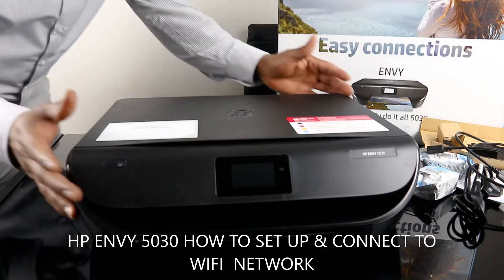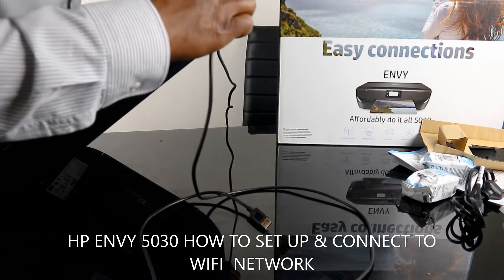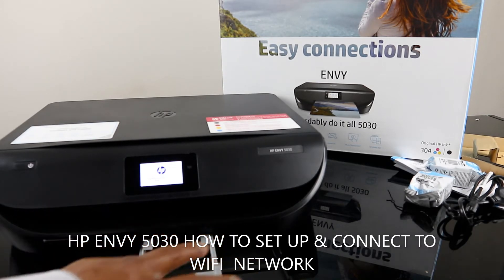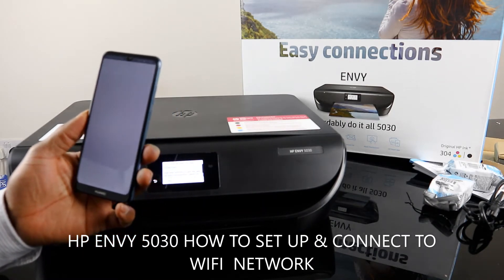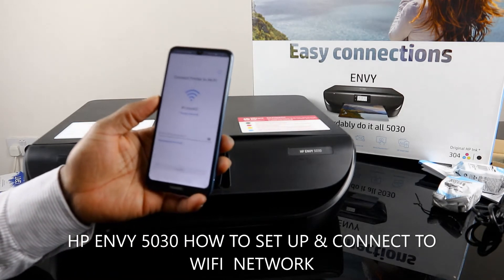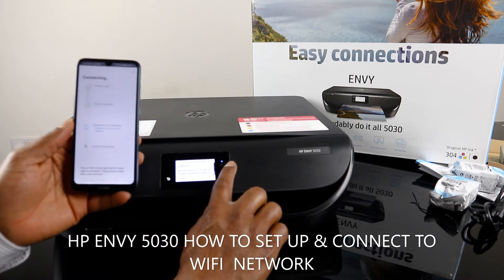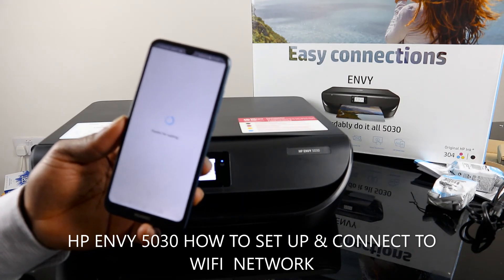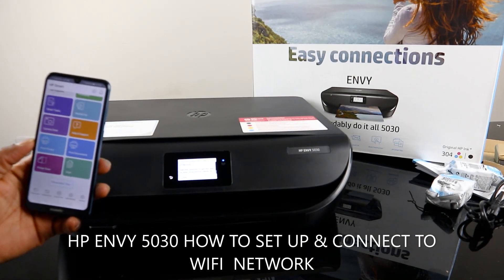HP ENVY 5030 HOW TO SET UP & CONNECT TO WIFI NETWORK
THIS VIDEO WOULD GUIDE YOU  HOW TO  SET UP / CONNECT HP ENVY 5030 PRINTER TO WIFI.  YOU CAN PRINT, SCAN AND COPY WITH  HP ENVY 5030  INKJET PRINTER. IT COMES WITH BUILT-IN WIFI, SO YOU CAN USE IT WITHOUT NEEDING TO PLUG IT INTO YOUR COMPUTER. AND WHETHER IT'S BUSINESS REPORTS OR CAKE-SALE FLYERS, YOU'LL GET SHARP TEXT, BOLD BLACKS AND CRISP COLOUR IMAGES WITH EVERY PRINT. SO THIS DESERVE YOUR ATTTENTION. THIS VIDEO ALSO WORKS FOR FOLLOWING PRINTERS :-
(Amazon)
(Amazon)
(Amazon)